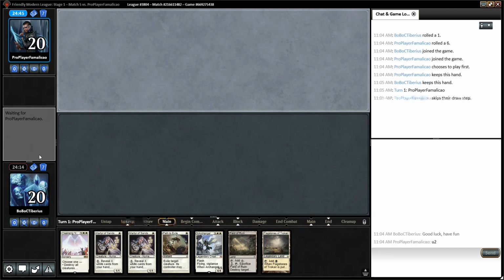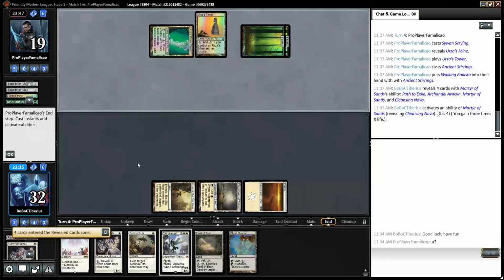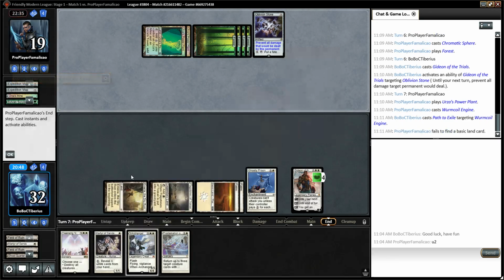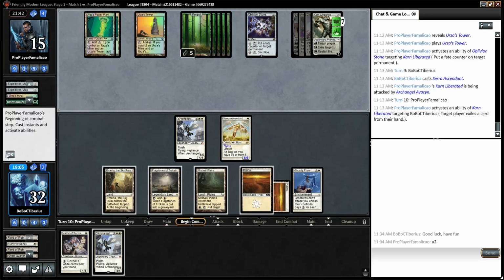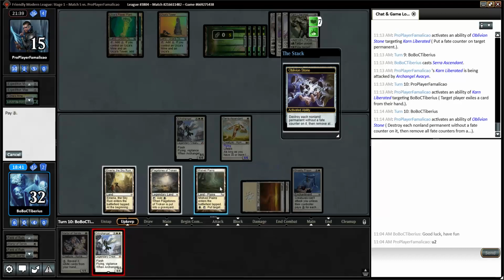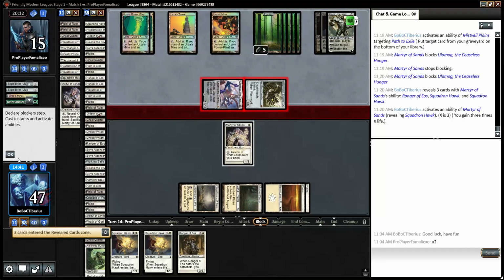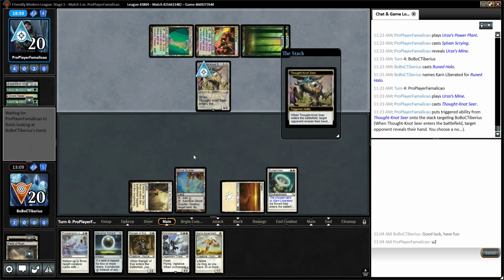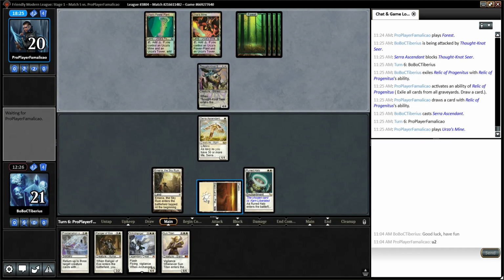MartyrProc - April 2019 - Mono G Tron Back2Back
April League with Martyr/Proc: In which we get free roll only to be stomped by the deck’s worst match up.

8 Plains
4 Field of Ruin
4 Ghost Quarter
4 Flagstones of Trokair
4 Martyr of Sands
4 Path to Exile
4 Serra Ascendant
4 Squadron Hawk
4 Ranger of Eos
3 Ghostly Prison
3 Gideon of the Trials
2 Archangel Avacyn
2 Emeria, the Sky Ruin
2 Mistveil Plains
2 Proclamation of Rebirth
1 Cleansing Nova
1 Crucible of Worlds
1 Hallowed Burial
1 Kami of False Hope
1 Walking Ballista
1 Wrath of God

Sideboard
3 Cast Out
2 Damping Sphere
2 Disenchant
2 Rest in Peace
2 Runed Halo
1 Eidolon of Rhetoric
1 Elspeth, Sun's Champion
1 Sun Titan
1 Hex Parasite